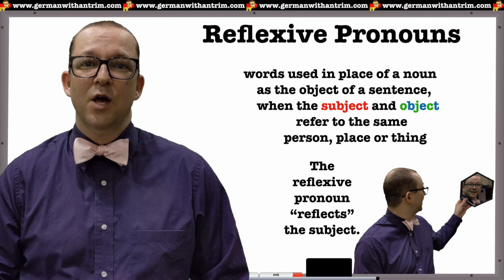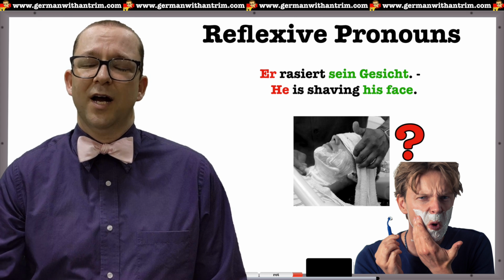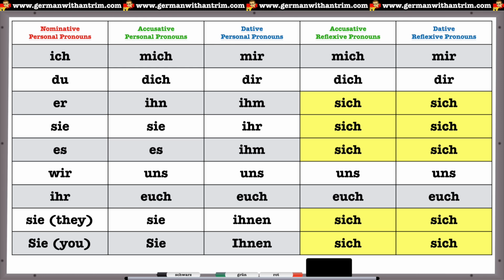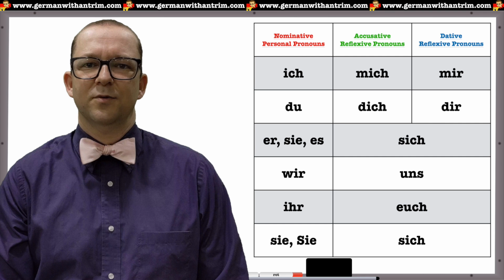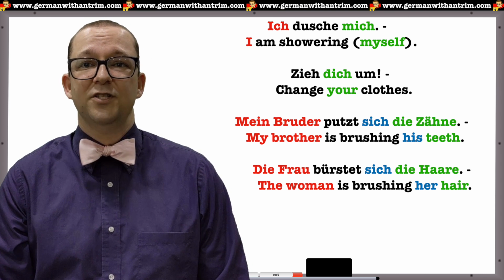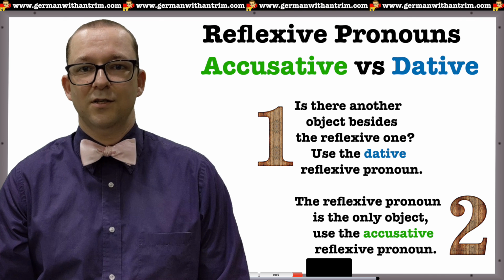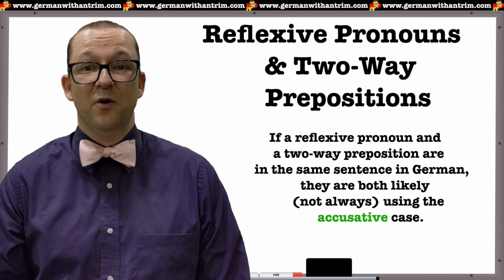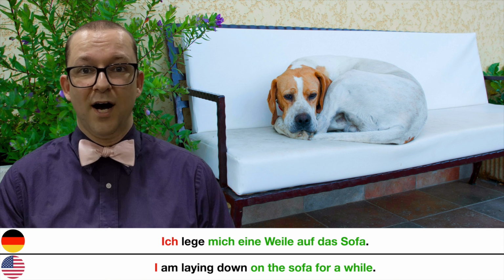Your Ultimate Guide to Reflexive Pronouns in German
Master German reflexive pronouns with this complete breakdown of mich, dich, sich, uns, and euch. Learn when to use them, how they function in sentences, and how reflexive verbs change meaning.